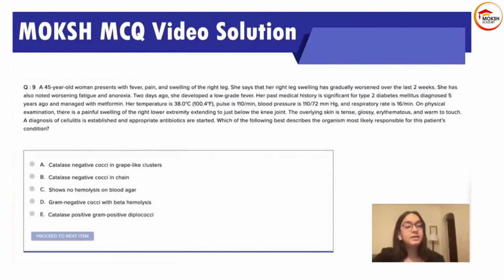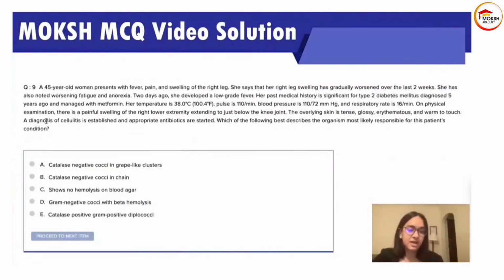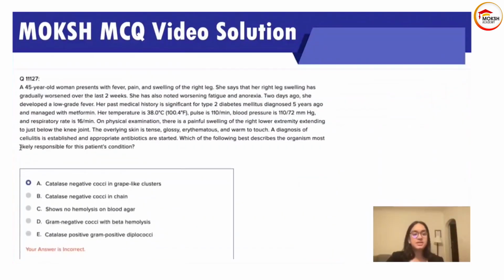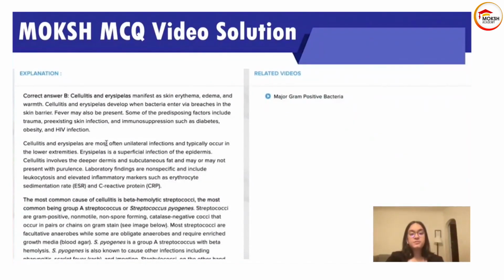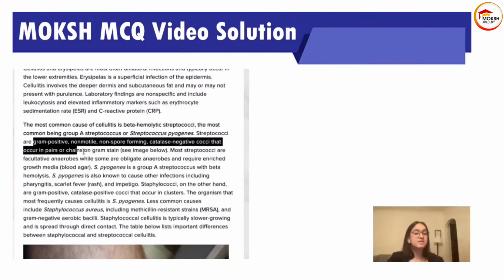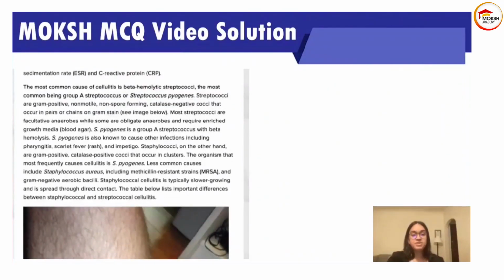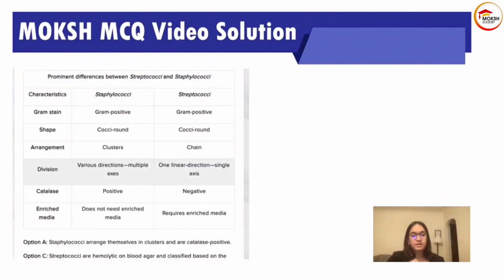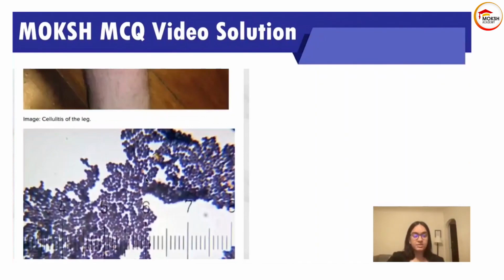Academic Workout #371: Major Gram Positive Bacteria | Streptococci